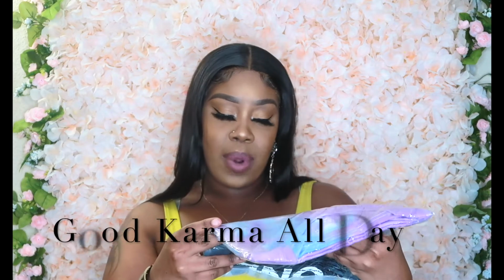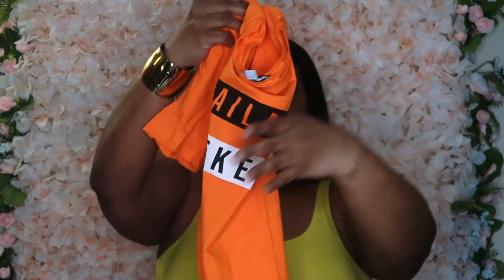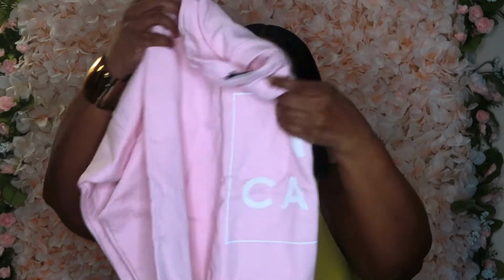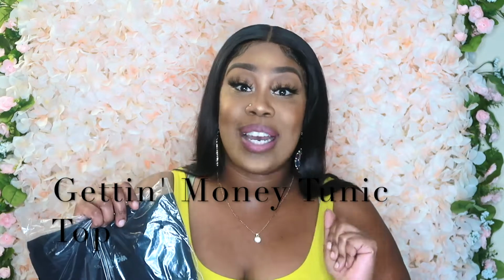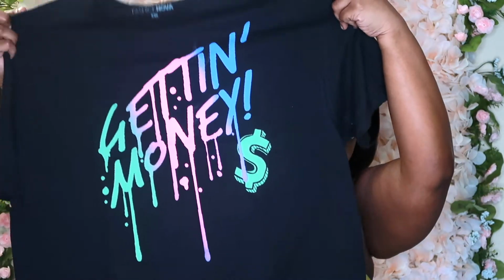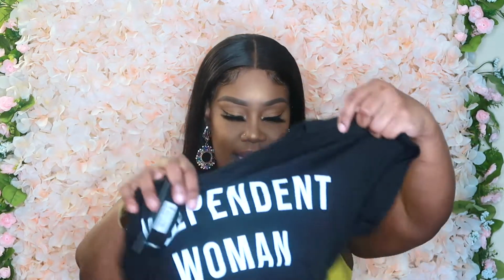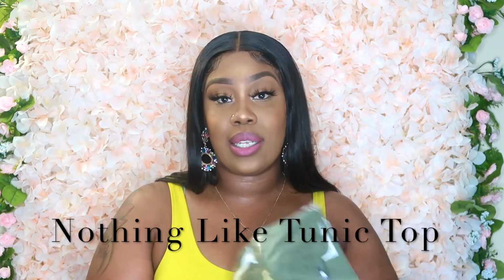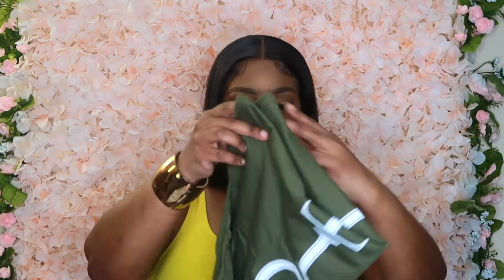UNBOXING FASHIONNOVA!🛍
Hey 👋 my Beat Babes! In this video I'll be unboxing my order from Fashionnova!. The name of the items are listed below⬇️⬇️⬇️

1Throw It In The Bag Crop Top

#2 Good karma All Day Tie Dye Top

#3 Available On The Weekends Tee

#4 No One Cares Crew Sweatshirt

#5 Gettin' Money Tunic Top

#6 Booked And Busy T Shirt

#7 Independent Woman Top

#8 Nothing Like Tunic Top